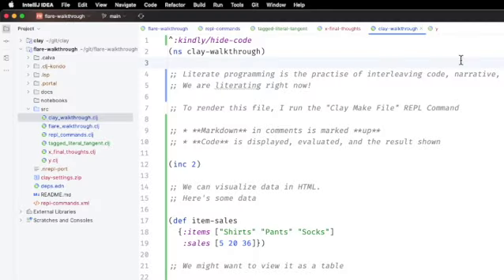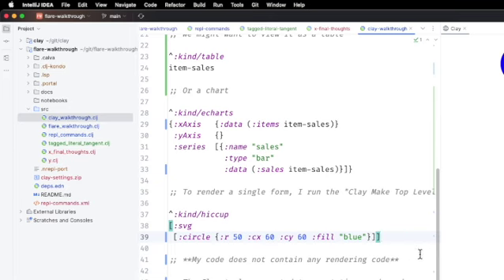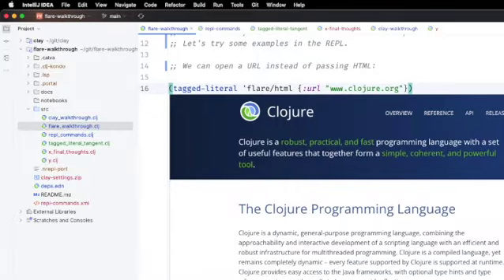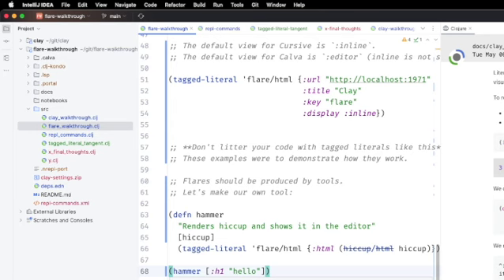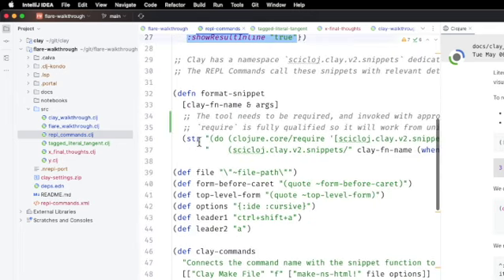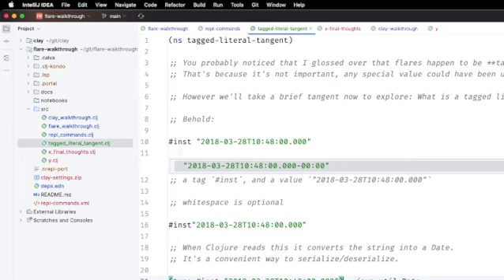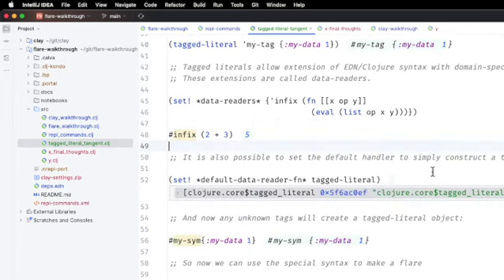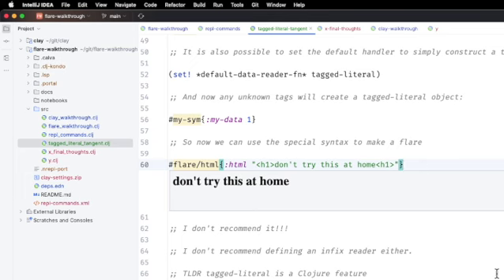Clojure editor flares for Cursive and Calva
Deep dive on what are Flares, and what can they enable